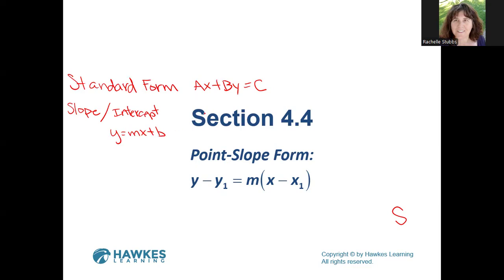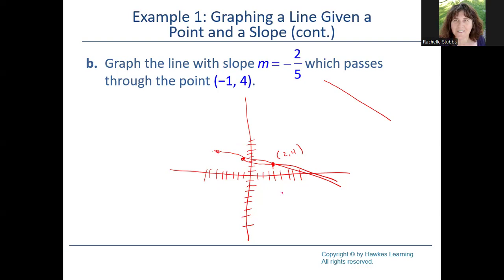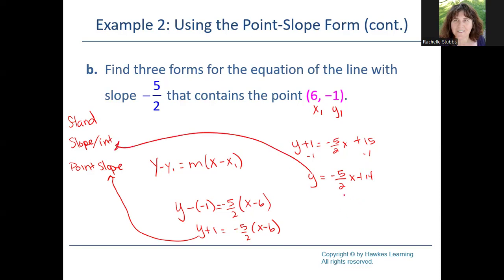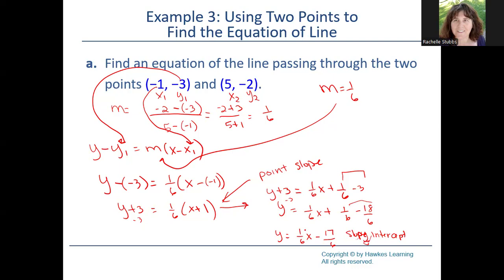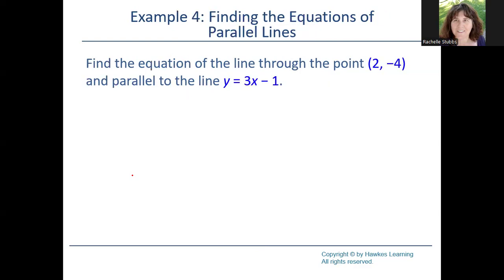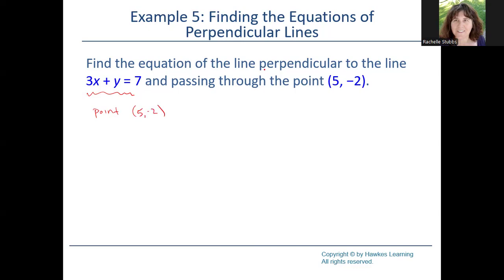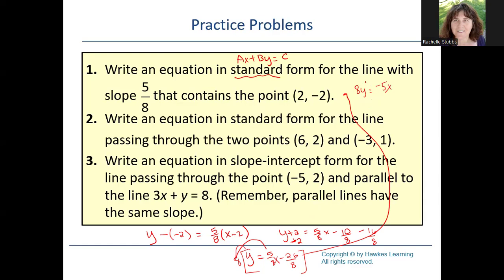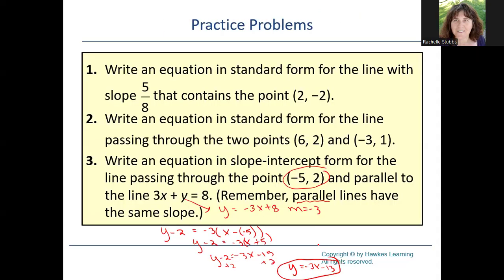Math 800 4 4